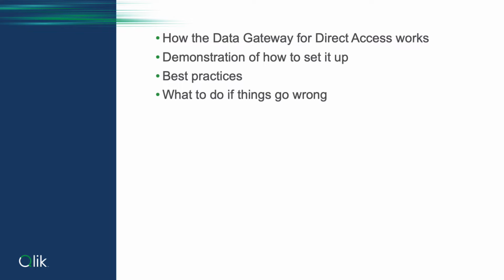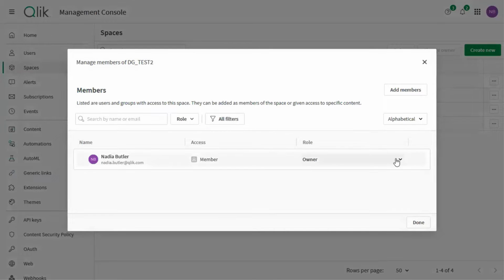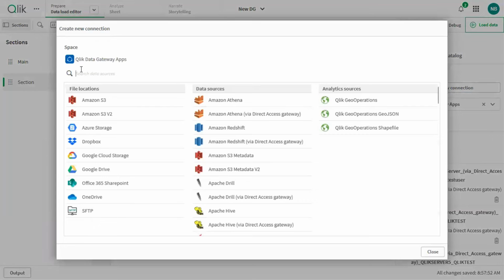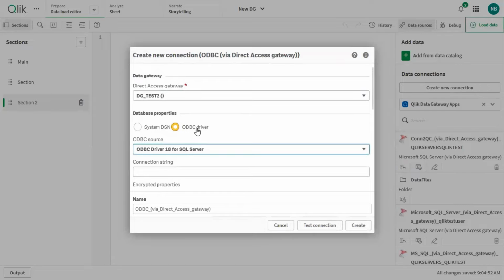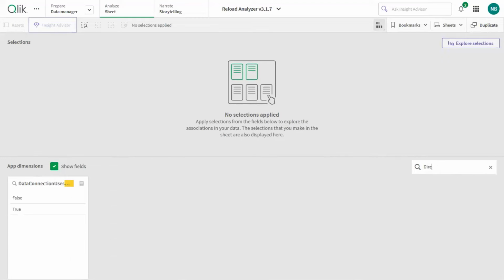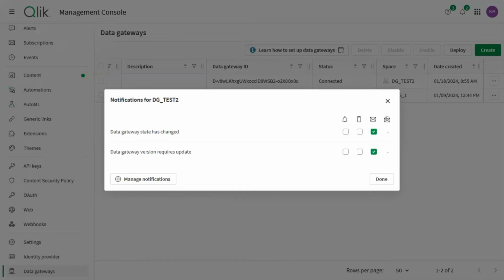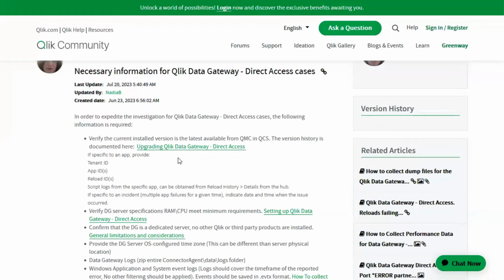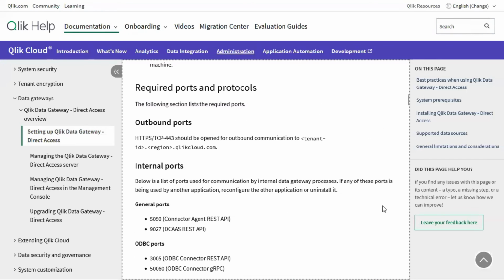STT - Troubleshooting Qlik Data Gateway - Direct Access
This Techspert Talks session addresses:
 - How Data Gateways for Direct Access works
 - What to do if things go wrong

00:00 - Intro
01:09 - What is Direct Access Gateway?
02:08 - Best Practices
03:23 - Setting up Direct Access Data Gateway
05:25 - Configuration
07:32 - Creating a connection
09:46 - Creating an ODBC connection
11:43 - Correcting Data Preview error
13:50 - Troubleshooting failed tasks
17:42 - Setting up Notifications
18:46 - Q&A: Why are date field read as text?
20:44 - Q&A: Difference between Direct Access and Data Movement?
22:04 - Q&A: Can only users in a space access the connection?
22:57 - Q&A: Which connector to use for SAP HANA?
23:52 - Q&A: What 3rd party connectors were tested?
24:29 - Q&A: What white listing is necessary?
25:02 - Q&A: How to resolve "Invalid argument" error?
25:53 - Q&A: Does Direct Access require an extra license?
26:09 - Q&A: Are there performance best practices?
27:21 - Q&A: Do customer connector perform better?
28:05 - Q&A: Any issues with multiple connections?